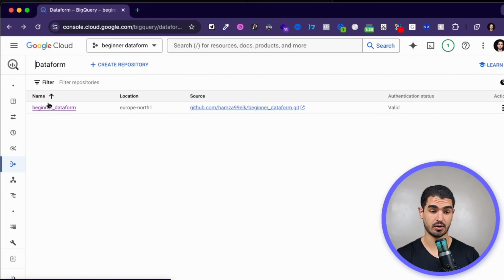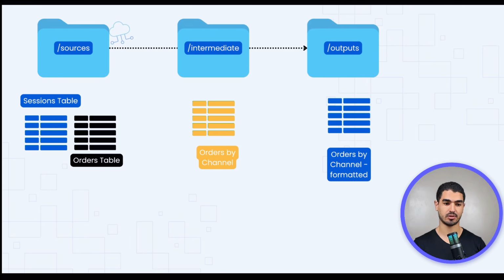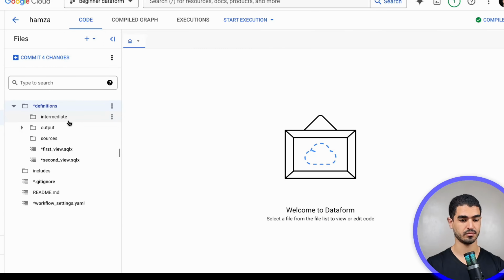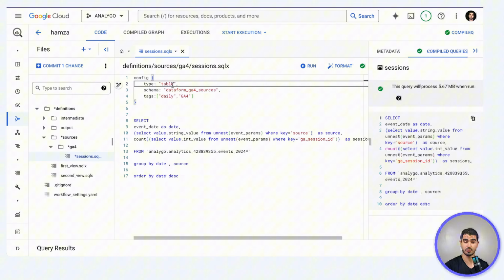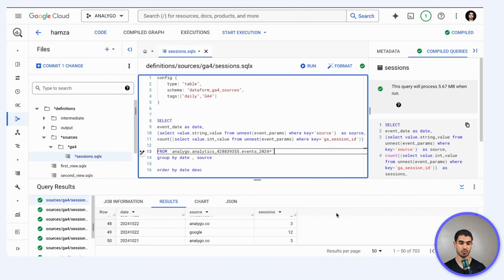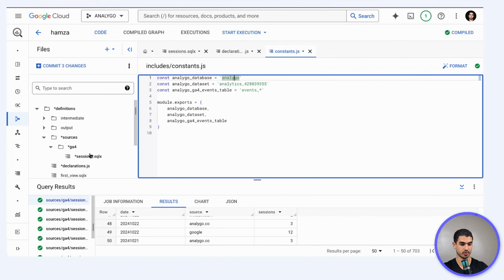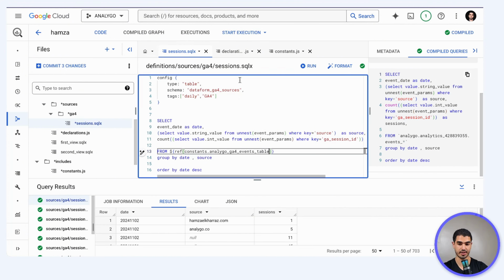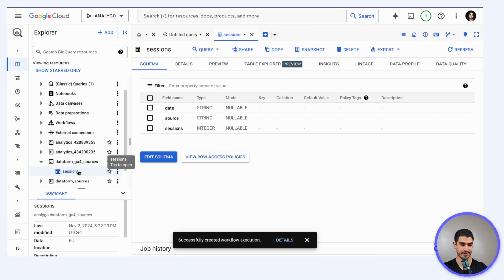Dataform Overview & JavaScript Introduction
The 2nd part of our series on Dataform focus on how to set up your workspace and use basic JavaScript in SQL queries to improve your workflow.

00:00 - Introduction
00:30 - Dataform Overview
01:20 - Setup Directories in Definitions
02:40 - SQLX Files Overview
03:40 - JavaScript In Dataform
05:30 - Save Dataform Table to Bigquery